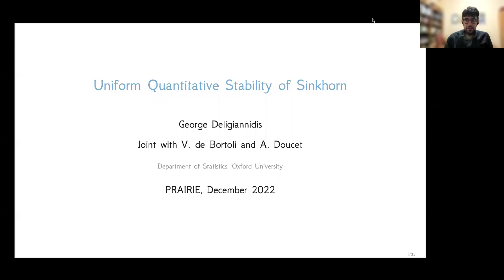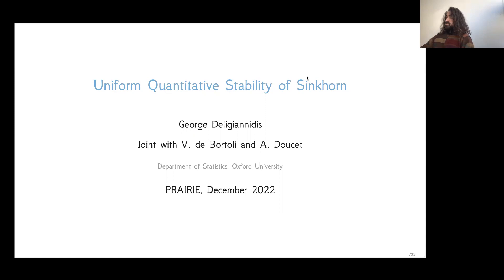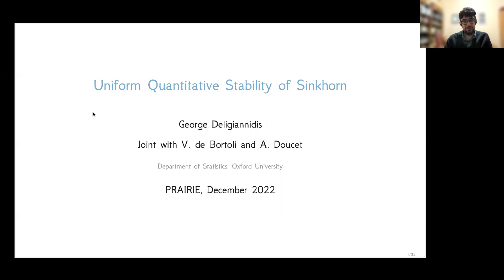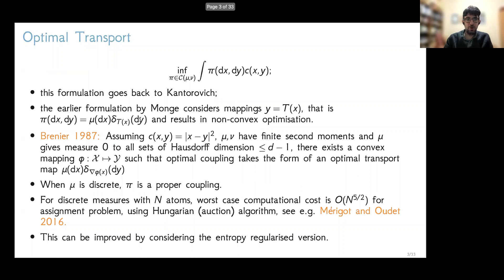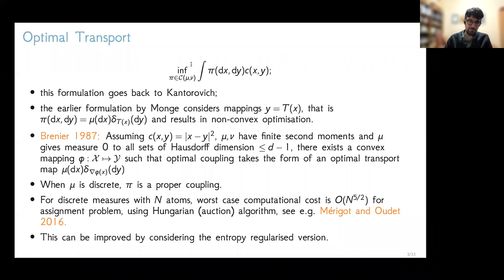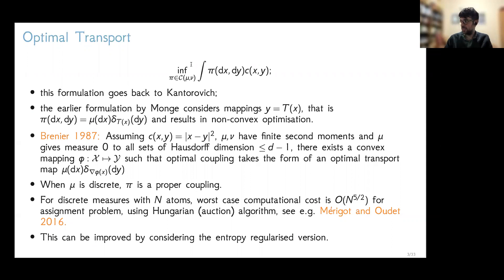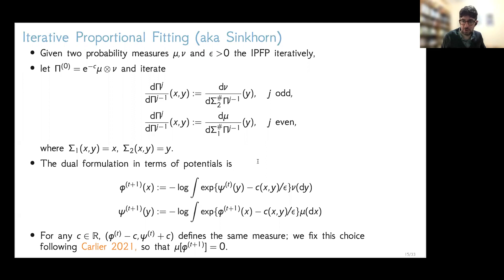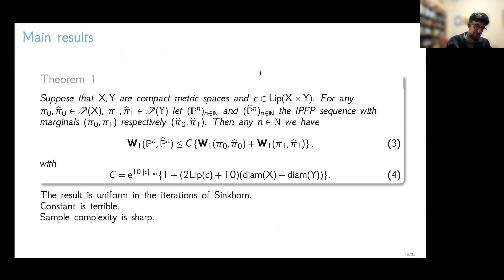Quantitative Uniform Stability of the Iterative Proportional Fitting Procedure by G. Deligiannidis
PRAIRIE Colloquium: "Quantitative Uniform Stability of the Iterative Proportional Fitting Procedure" by George Deligiannidis, University of Oxford.

PRAIRIE Colloquium held on 12 December 2022.